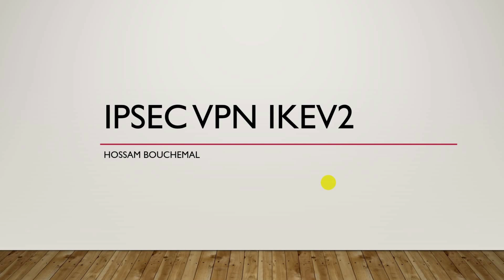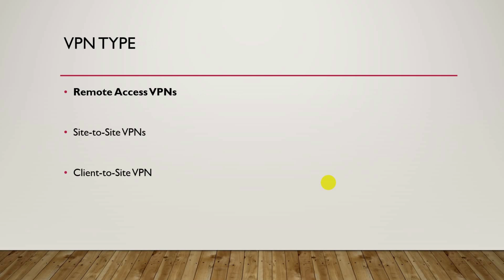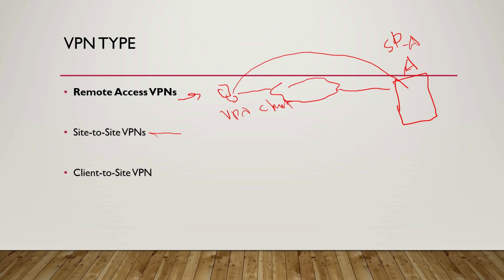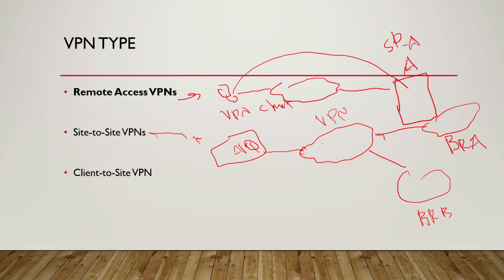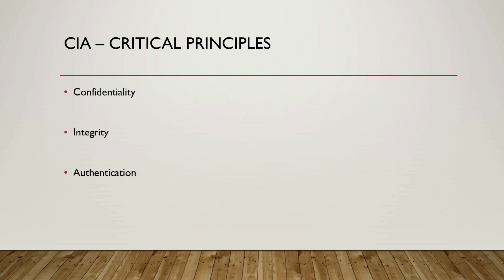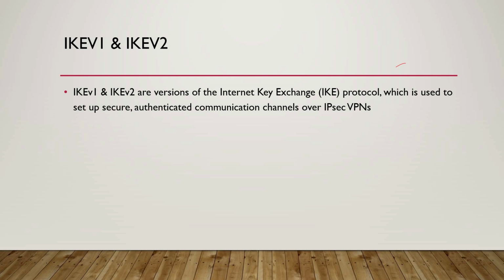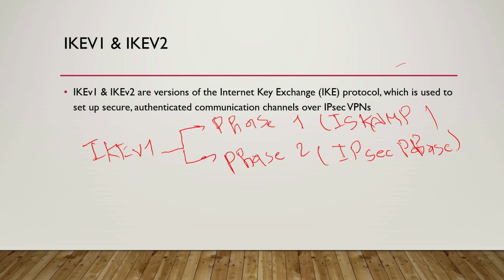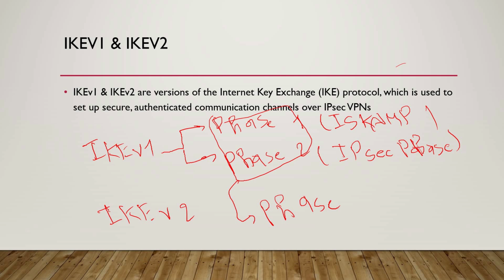IPsec VPN IKEv2 Introduction (Theory part)